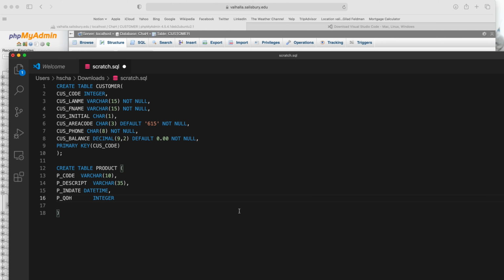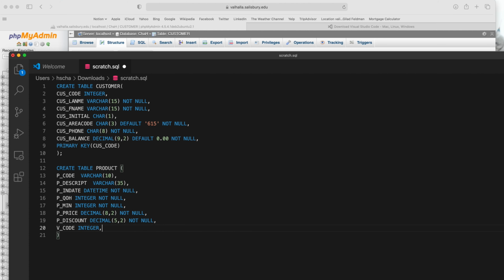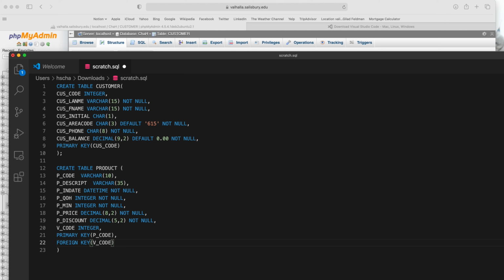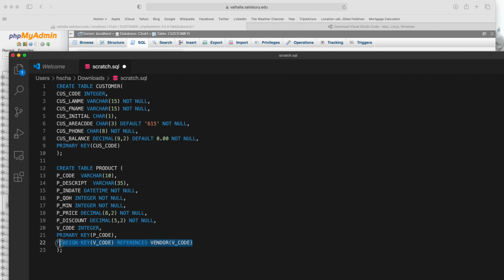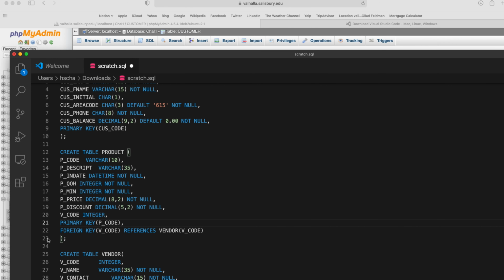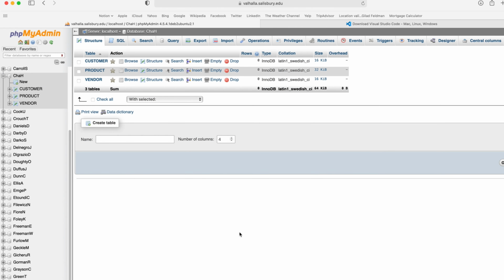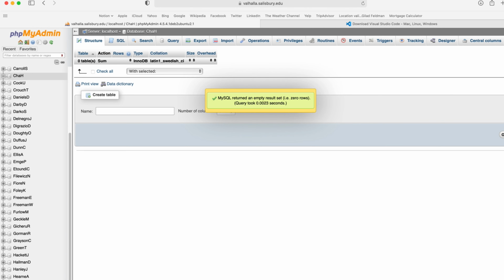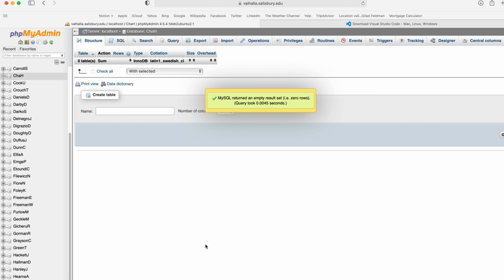info383 Exercise M3T3 Create Table p3